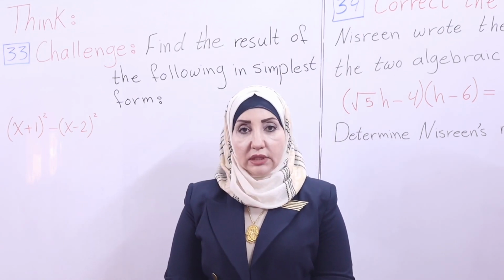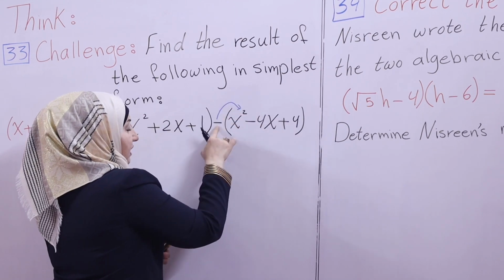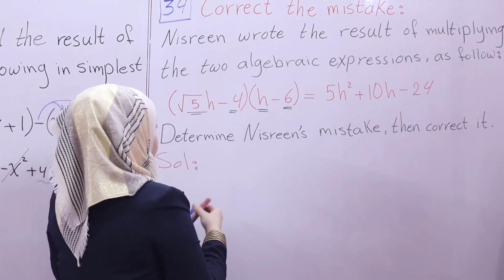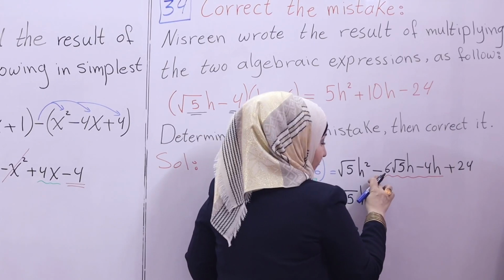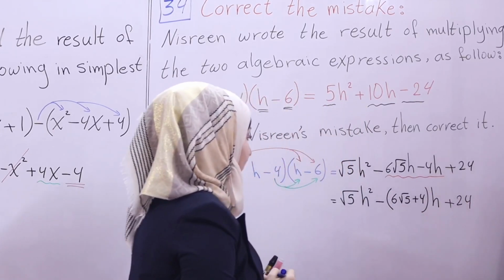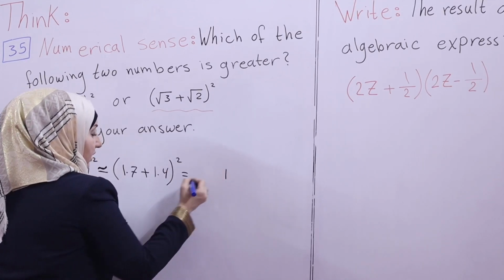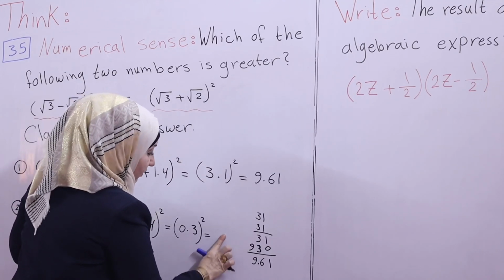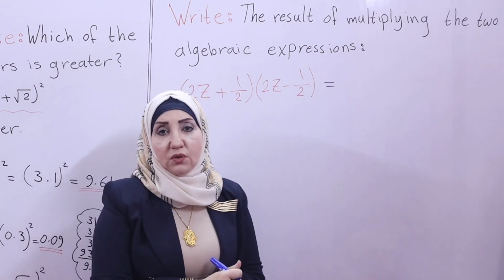رياضيات الثالث المتوسط لمدارس المتميزين /Chapter 2/Think and write / محاضرة (7)